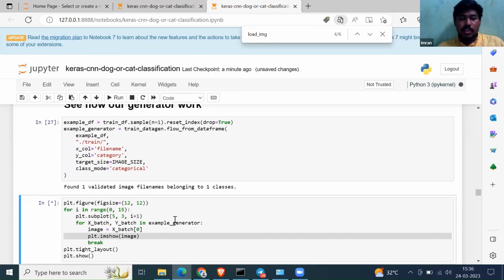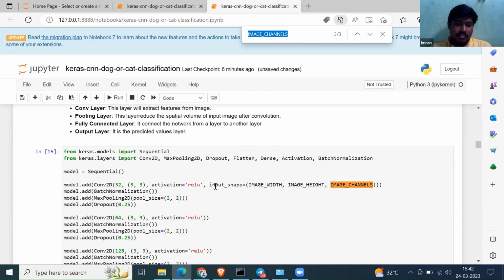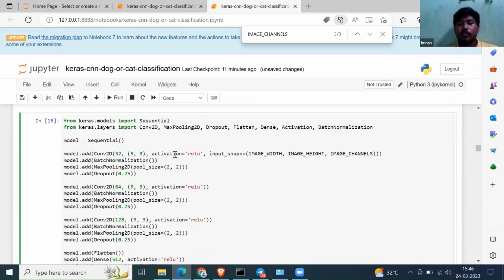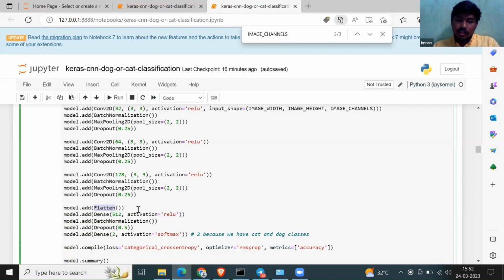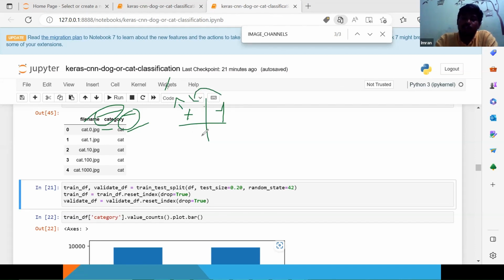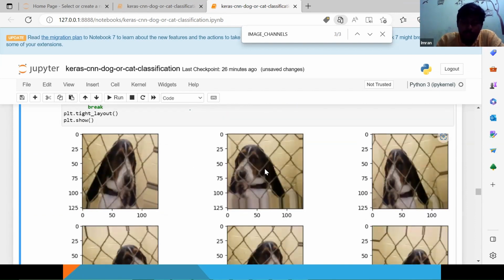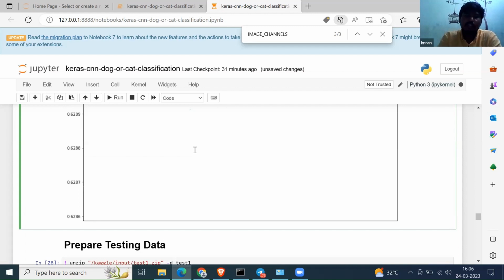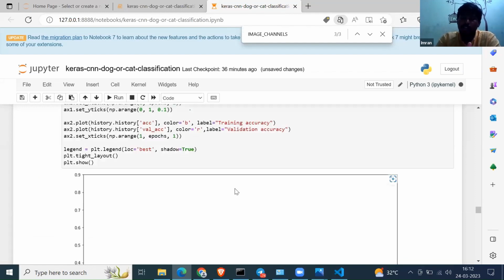Image Classification using CNN (Part 2) - Day 10 of 100DaysLearnathon - CAMEL Factory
In this video, we explore the fundamentals of Convolutional Neural Networks (CNNs) and how they are used for image classification.